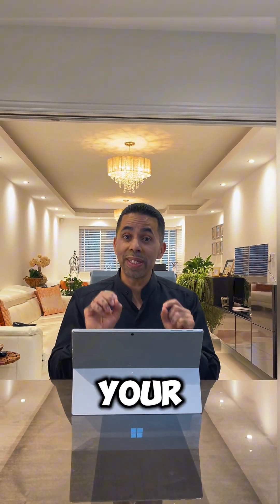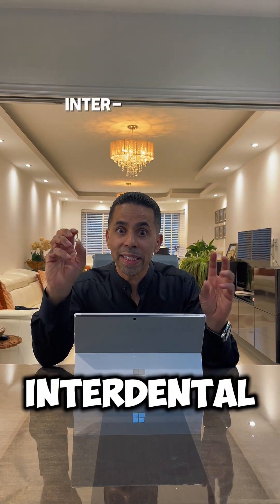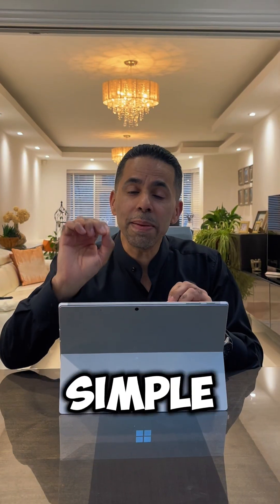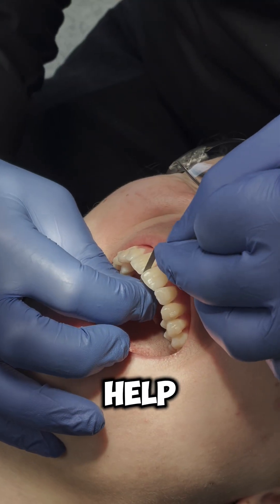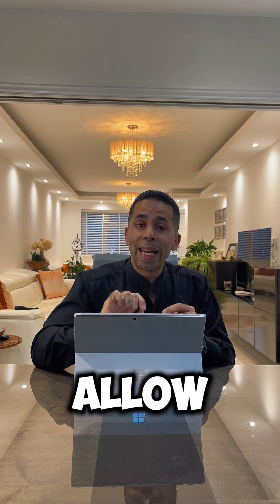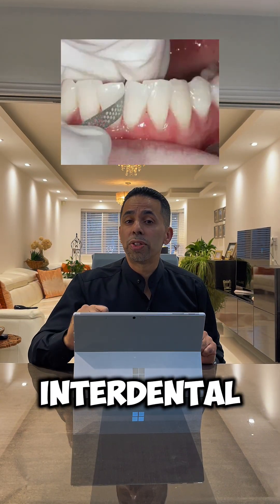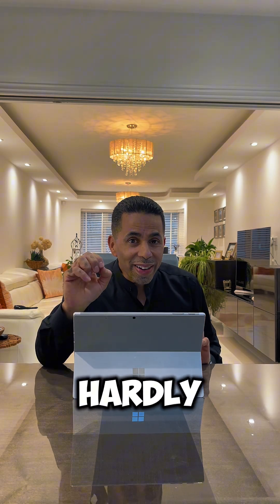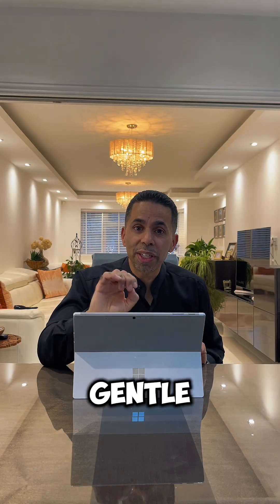What Is IPR in Orthodontics? Interproximal Reduction Explained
Heard your orthodontist mention “IPR” and panicked? Don’t worry, it’s not scary! In this quick video, we explain exactly what Interproximal Reduction is, why it’s used during Invisalign or braces, and why it’s key for creating your perfect smile.

✅ What does IPR mean?
✅ Is IPR safe?
✅ Why do orthodontists shave between teeth?
✅ Creating space without extractions
✅ How IPR helps fix crowding
✅ Does IPR hurt?
✅ Invisalign IPR explained
✅ Clear aligner treatment tips
✅ Orthodontic terms simplified
✅ Dental space making methods
✅ Smile transformation steps
✅ UK orthodontist answers
✅ Painless dental filing
✅ Sandpaper for teeth

🎯 Learn the truth about IPR and why it’s a smile-sculpting secret weapon!